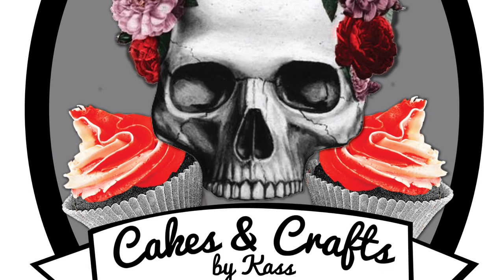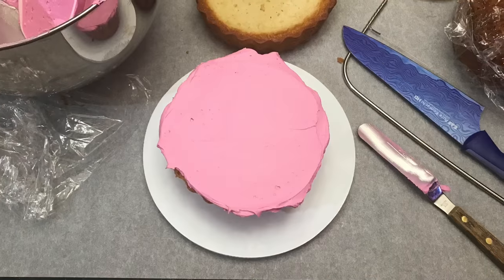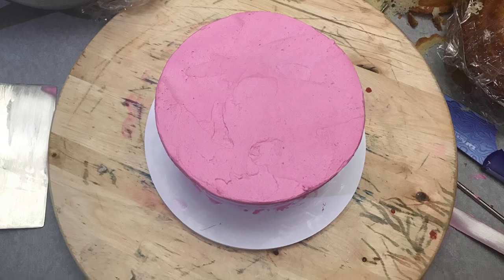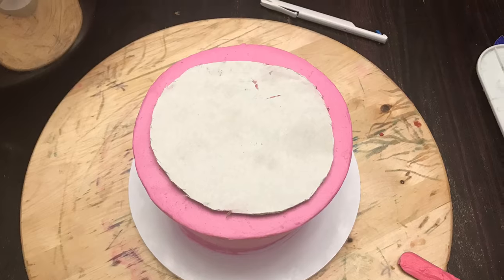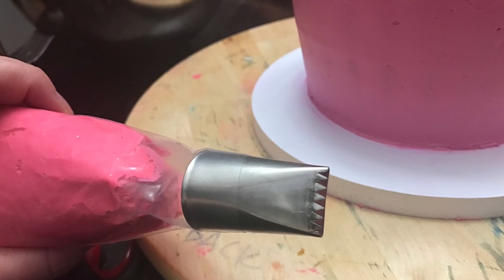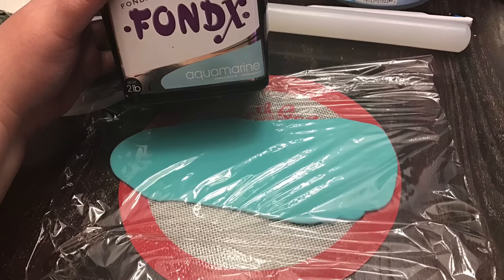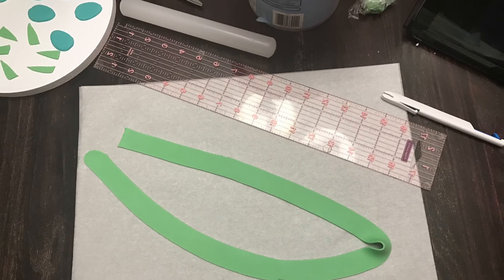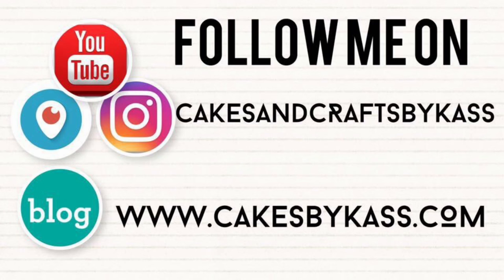Giant Trolls Cupcake Poppy Tutorial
What's up guys! If you didn't know my friend and I competed on Cake Wars recently for the Trolls episode and won!! So I was super excited to get to make this cake for a friends little girl!
This is my first time uploading a video with voice over so let me know how you like it.

Ateco Decorating Tip 48